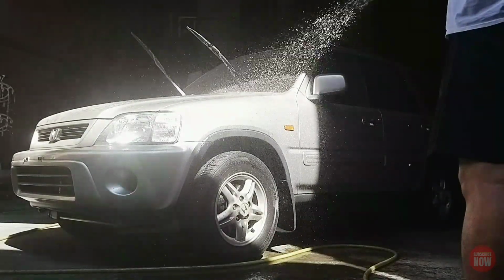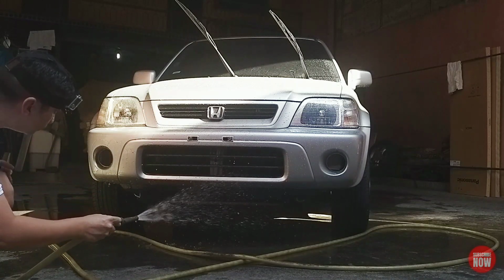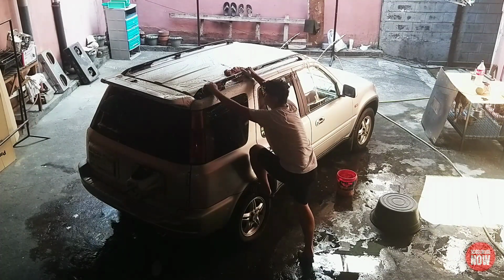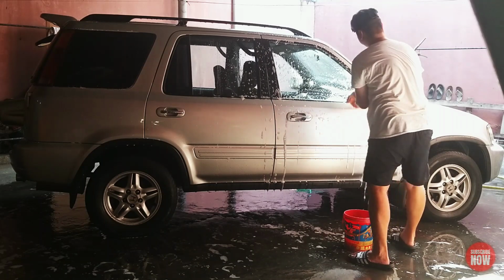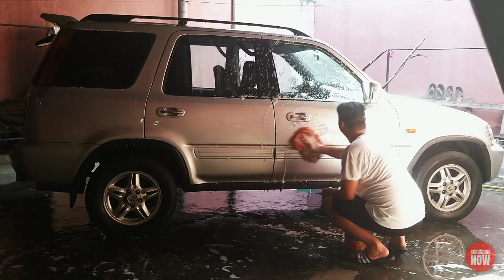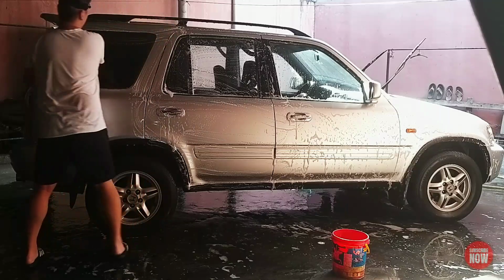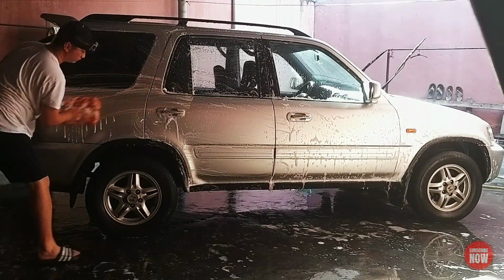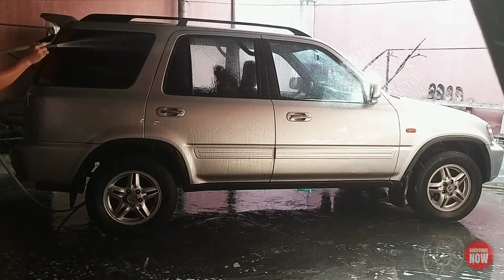How To Clean and Wash Your Car The Right Way!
As promised, I am sharing this video on the proper way to wash your beloved vehicles, in our case, it our 200 Honda CRV Project. It has been gathering dust and dirt the past few months in the work shop and since we are on lock-down, I thought of washing the car myself. I hope everyone enjoys this video and was able to get tips on how to clean your cars properly.

Bud TV